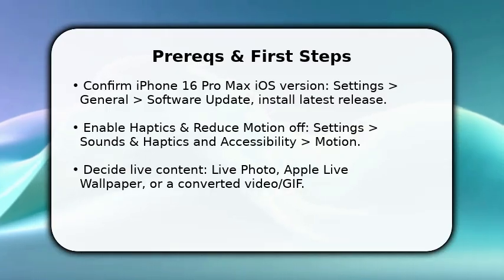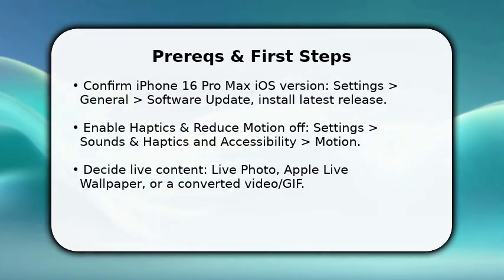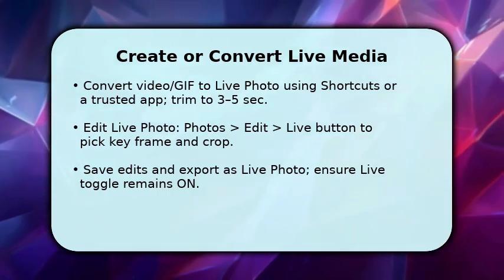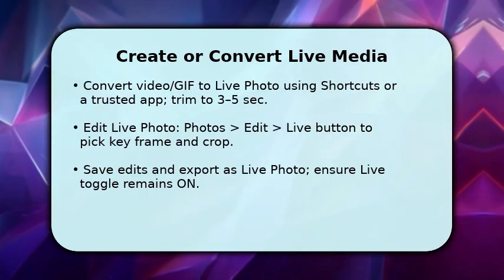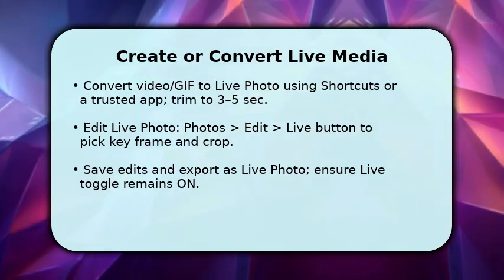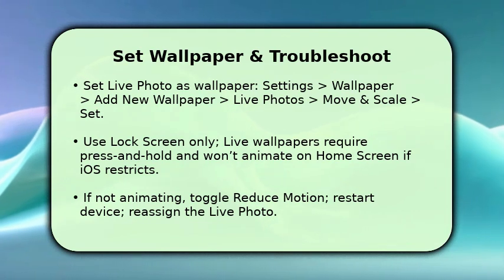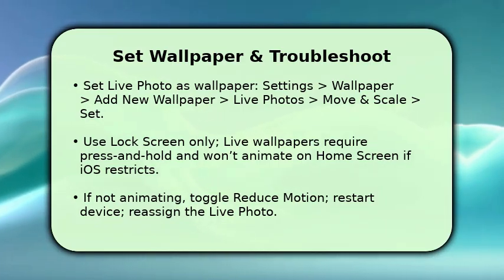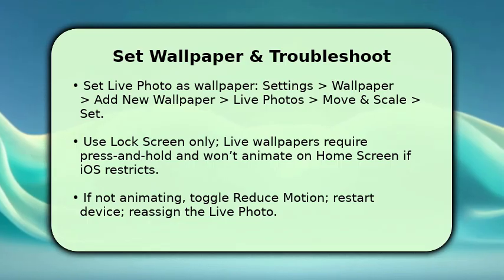How to Get Live Wallpapers on Iphone 16 Pro Max - Full Guide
How to Get Live Wallpapers on Iphone 16 Pro Max - Full Guide | 🔒 Surfshark VPN Deal — Stay private and secure. $1.99/mo + 3 Months Free ▸

Discover the ultimate guide to installing live wallpapers on your iPhone 16 Pro Max. From downloading compatible apps in the App Store to customizing themes and settings, this video will walk you through each step with ease.

live wallpapers, iPhone 16 Pro Max, installation guide, customize live background, Apple Wallpaper Extensions